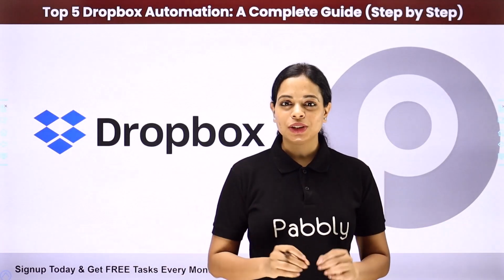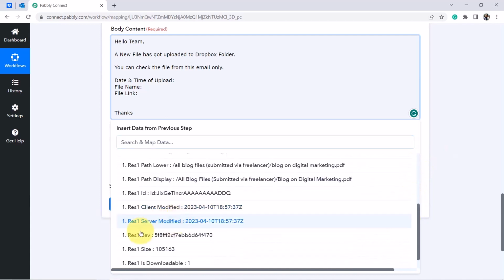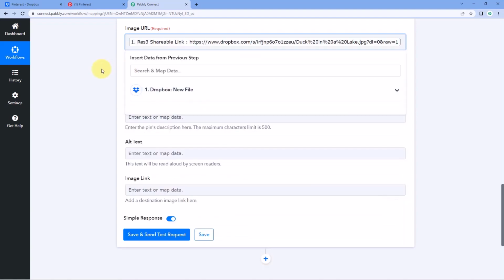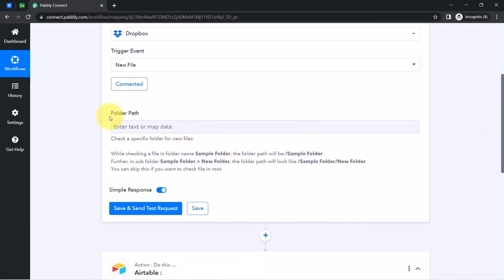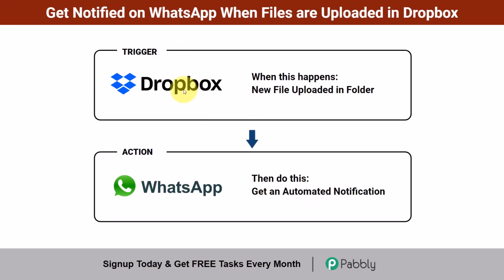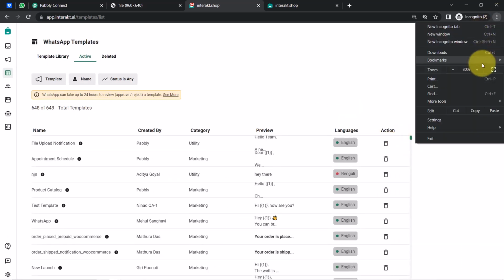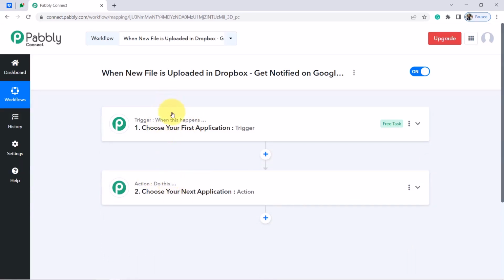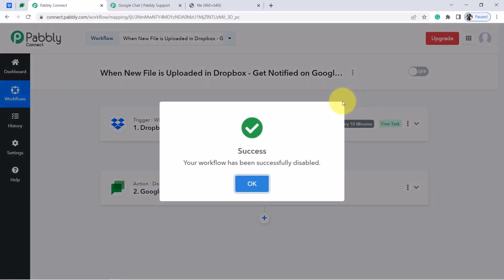Top 5 Dropbox Automation: A Complete Guide (Step by Step)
Explore Top 5 Dropbox Automation using Pabbly Connect. With Pabbly Connect, you can automate various tasks and processes within Dropbox, saving time and improving your file management efficiency. This carefully selection of the top 5 automations demonstrates how you can integrate Dropbox with other apps and services to automate actions such as file syncing, sharing, organizing, backup, and more. Whether you're a freelancer, business professional, or team collaborator, these automation solutions will help you streamline your Dropbox experience and boost productivity.

1. Automation: Pabbly Connect offers automation capabilities that can help you automate mundane and repetitive tasks. This allows you to save time, money and resources.

2. Integration: Pabbly Connect provides a wide range of integrations so that you can connect different web services with each other. This helps you to create smarter workflow processes and make your business more efficient.

3. Security: Pabbly Connect takes security seriously and provides an industry-standard security system to protect your data and applications.

4. Scalability: Pabbly Connect is highly scalable and allows you to easily add new applications and services to your workflow.

 5. Cost-effective: Pabbly Connect is cost-effective and provides plans for different business sizes.

00:00 Top 5 Dropbox Automation: A Complete Guide (Step by Step)
01:12 How to Send Outlook Emails for New Files in Dropbox Folder - Dropbox to Microsoft Outlook
12:17 How to Add New Dropbox Images to Pinterest as Pins - Dropbox Pinterest Integration
25:21 How to Add Dropbox Files to Airtable Automatically - Dropbox Airtable Integration
37:10 How to Get Notified on WhatsApp when File is Uploaded in Dropbox using Interakt
54:17 How to Get Google Chat Notifications when new File is Uploaded in Dropbox - Dropbox to Google Chat